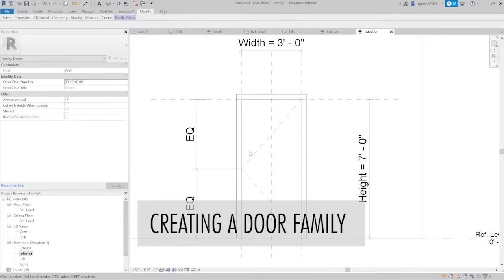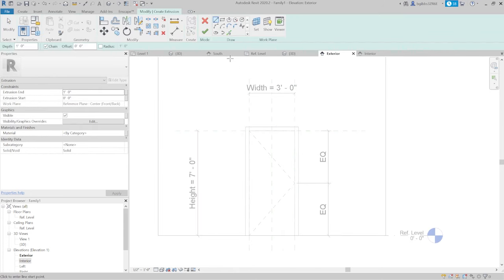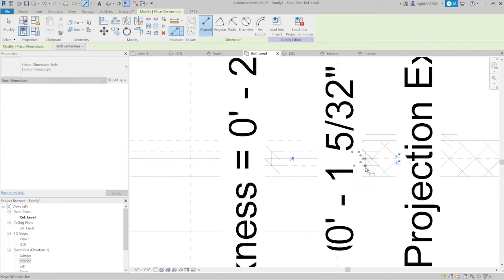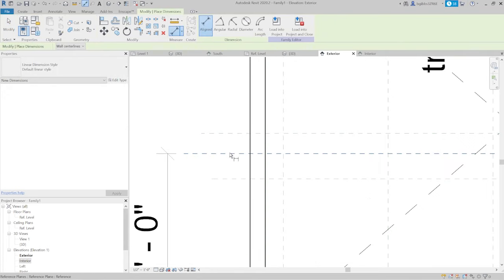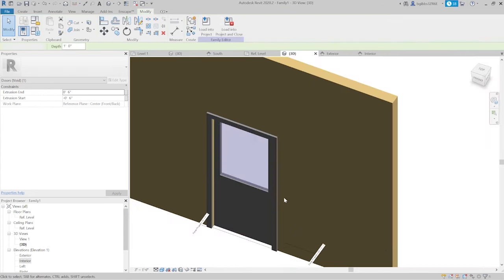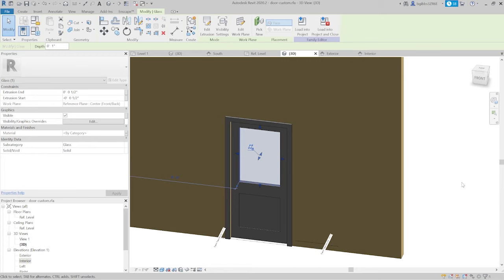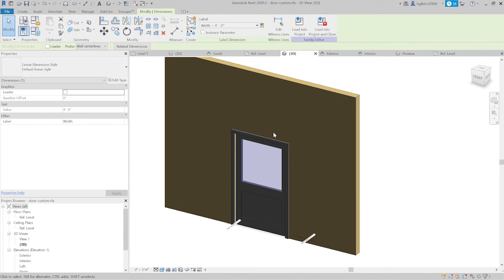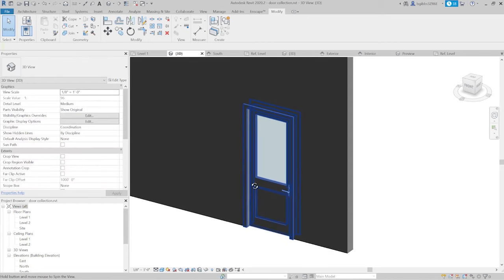Create Door Designs Using CAD Software | Revit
In this video, Part I, we explore Revit door families and how to make basic parametric door designs. It is a precise operation. When you start right, you can streamline your design process. This video covers a basic door family design.

Part II, Ilnking soon, will cover Profiles and In Place Component Doors/

For my full course on Revit Door Design, enroll this week for a free coupon: